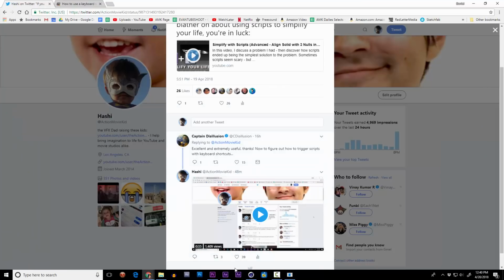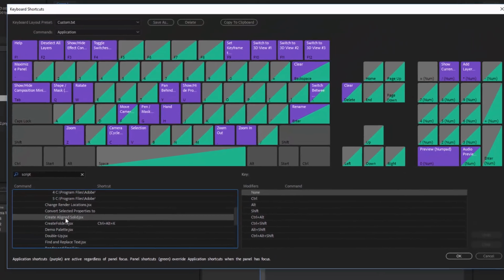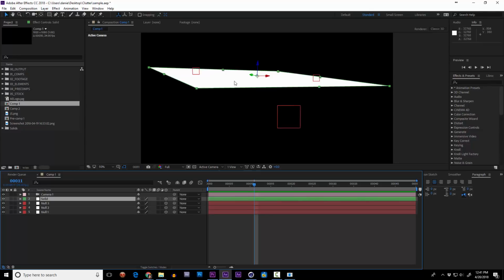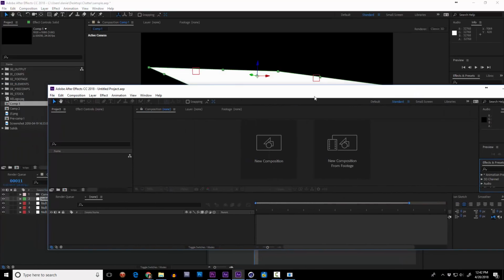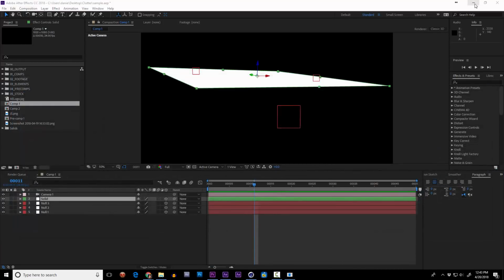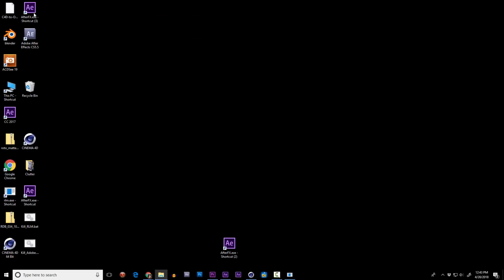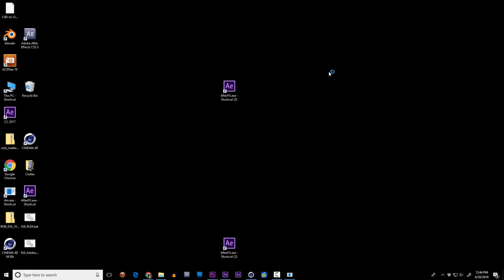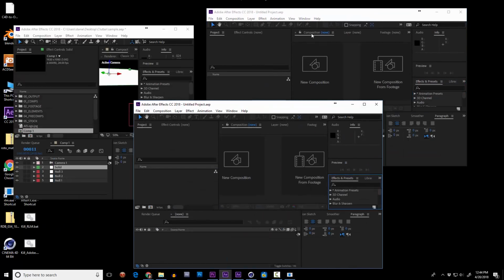How to Run Multiple Copies of After Effects (and create Script Shortcuts)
And a tip on how to run multiple copies of After Effects.